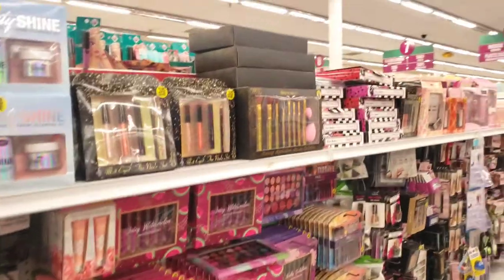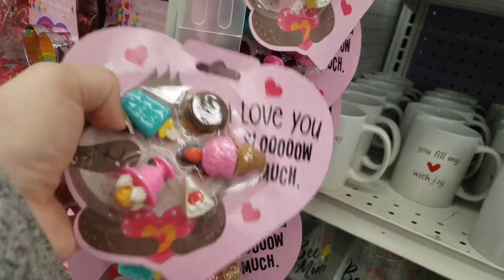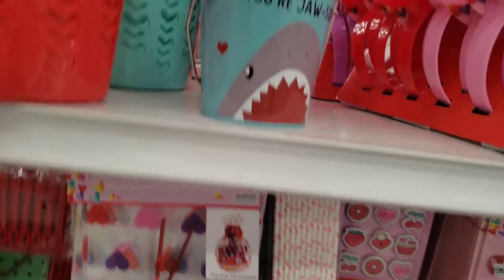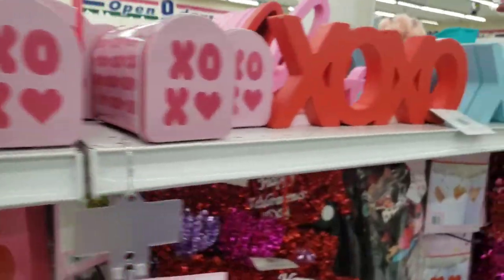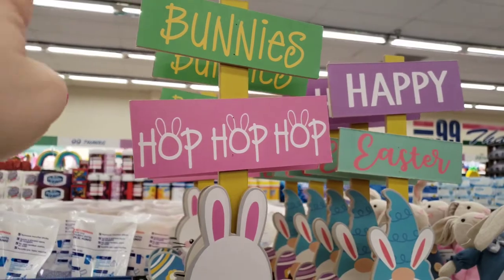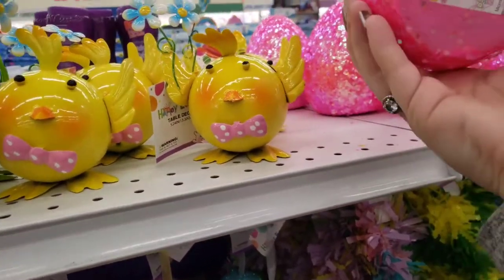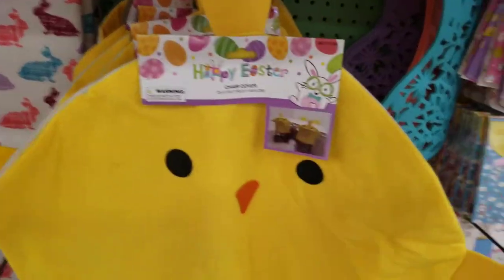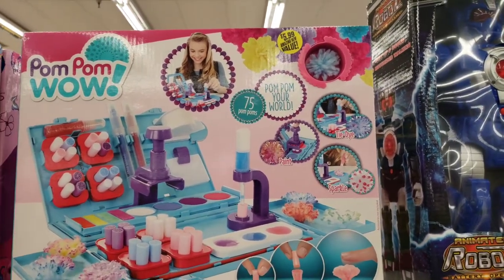🔥⚡ALL NEW 99 CENTS STORE ☆♥️ VALENTINES AND EASTER ☆SHOP WITH ME 🐰 🐇1/11/21 MONEY SAVING MEGAN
I love to shop and get that bang for my buck. Huge shout-out to Couponing for a cause for all of her amazing content and Sway to the 99 both great friends!

MAILING ADDRESS:
92711

valentinedecore12-31
99centstore1/10
99centsstore1/11